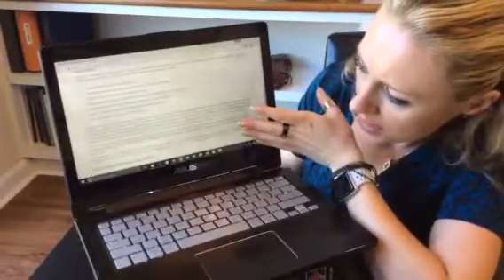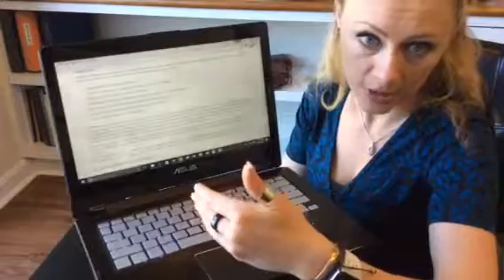RBT credential if Requirements